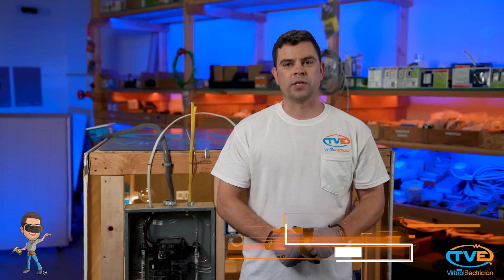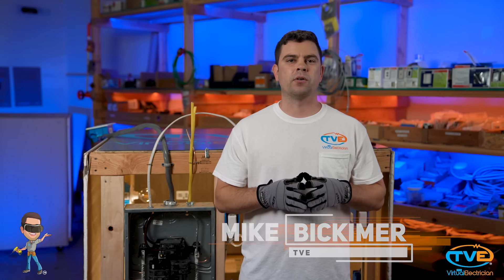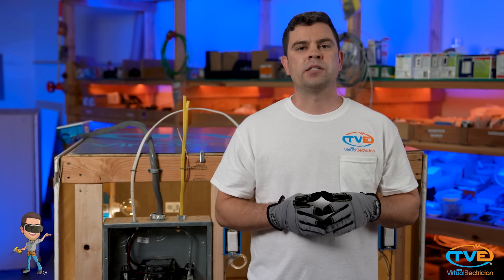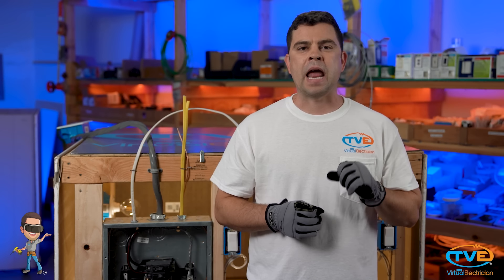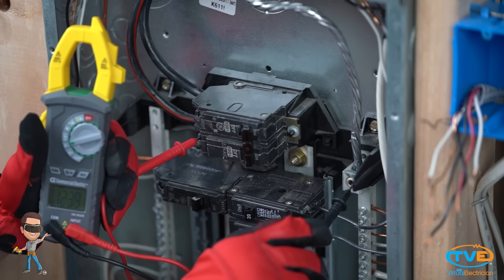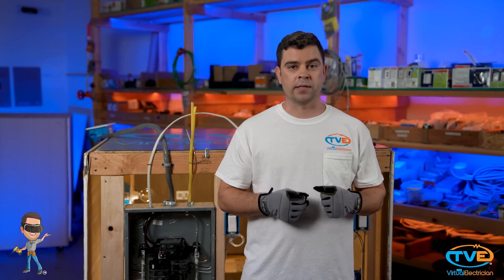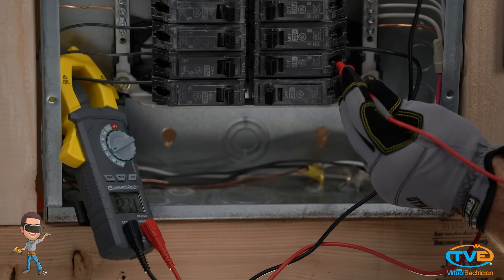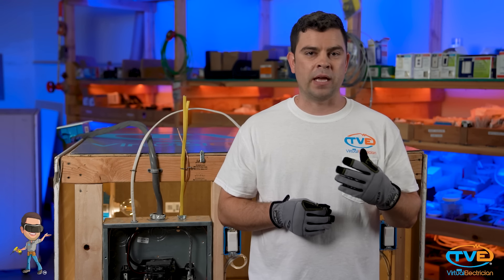No Power In Half Of My House - What to do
If you've lost power to half the power in your house, then it could only be one of two problems.  You either have a loose connection on the utility side, or you have a bad main breaker.  I always tell my customers to check the free option first.  Call your local utility company and tell them to check the connections at the utility pole and meter can.  They will do this for free.  If they say it is all good on their end, then you have a bad main breaker.  You may be wondering how to tell if you have half the power in your house out or just a few circuits.  One way to check this is too see if any of your 240 circuits work.  If you have an electric dryer or range, see if those come on. If they don't then you have lost half the power in your house.  to learn more tips, tricks, and electrical fixes.